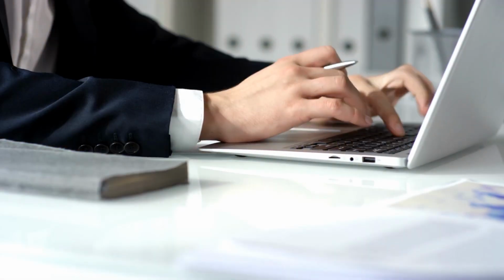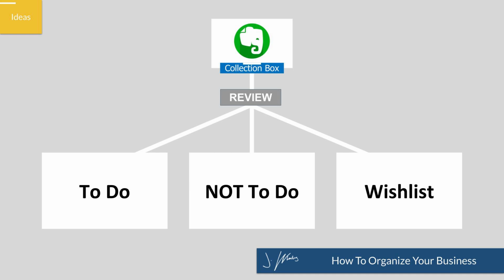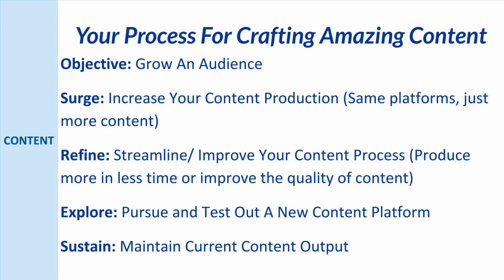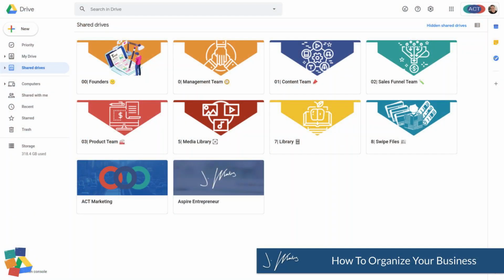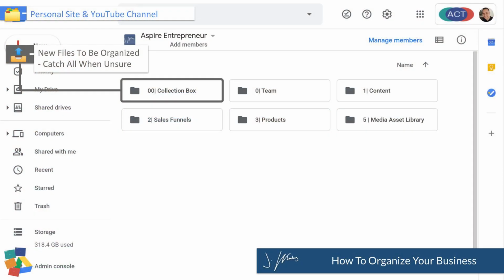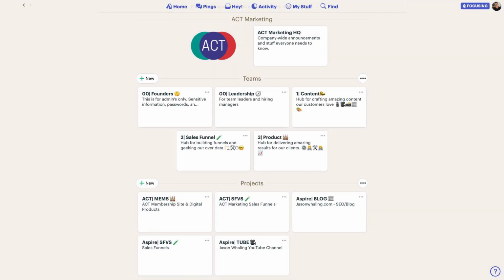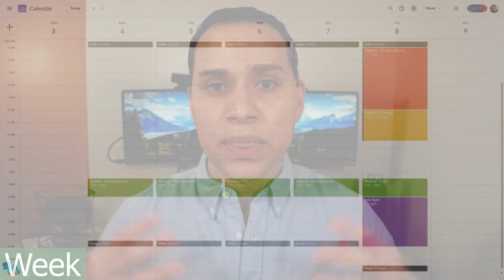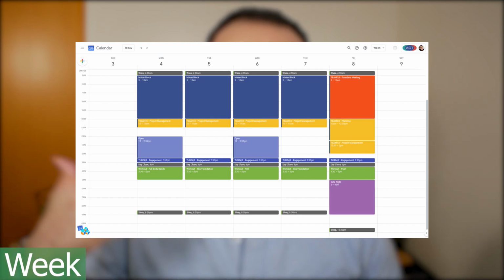How To Organize Your Business - Complete Template For Digital Agencies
Staying organized doesn't have to be a headache. Copy our real world tested system for organizing our files, emails, projects, and most importantly clients.

Table of Contents:
0:00 - Intro
1:26 - Ideas
5:09 - Goals
12:32 - Files
18:21 - Projects
19:40 - Week
26:38 - Outro

Want to know how to be organized and productive at the same time?

In this organization tips and tricks video, you’re going to learn how to organize your business for you to be more effective and efficient as an entrepreneur. Because let’s face it, there’s never enough time of day to get everything that we need to get done.

Learn how to organize your business like a pro with these five separate business organization systems that will help you stay more organized, and hopefully get a little more done. These five business management systems will guide you to pick and choose the ideas or tasks that are going to provide the most profit and leverage in the future.

Figuring out how to organize your business for success feels confusing to new or struggling entrepreneurs. But don’t worry that’s what we’re here for we’ll give you some advice for how to get organized.

One of the easiest ways to stay organized as you as you start and grow is creating or adopting a framework you can use across your entire business even if it’s just you right now. Thus, you have to have your own file organization system, organize both your physical files and digital files.

To organize your business keep in mind to limit the number of places things could be. You see, it’s better to have one messy folder than 30 carefully labelled ones. This is because when the time comes to search for your missing information, it’s better to confidently know there are only three places it could be.

So, have a filing system, know where everything is. Discover the secret on how to organize and efficiently run your business!

Getting productive and keeping everything organized can be challenging at times. With too many files, or even your business ideas, everything can be very overwhelming. That’s why learn how to simplify your business so no ideas or files will be lost in the long run – know which ones are the most important.

In this how to get organized video, we’ll share with you some of the best software to use to get organized all throughout. We do recommend these three types of productivity app: Note-Taking App, Note Management App, and File Storage System.

So watch this how to organize your business tutorial to help you be more organized while you go through all that files, tasks and ideas.